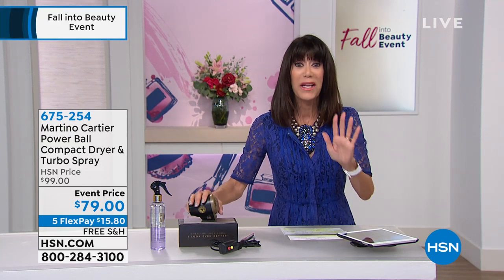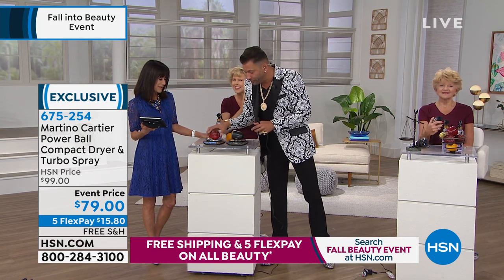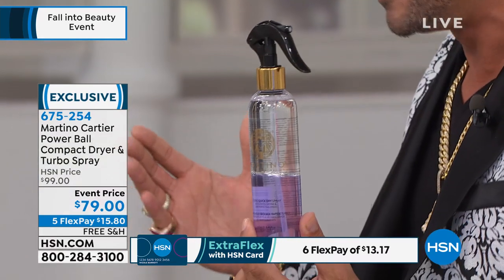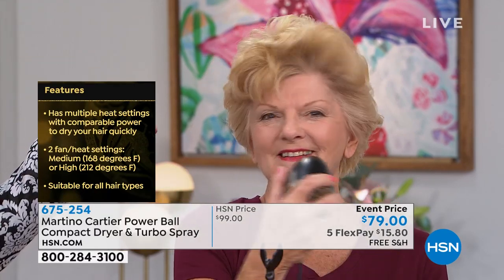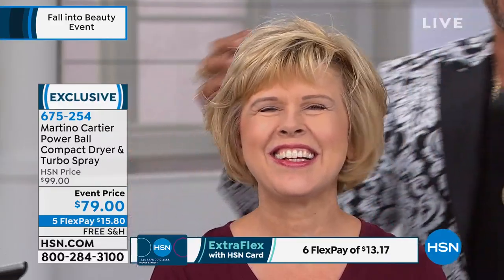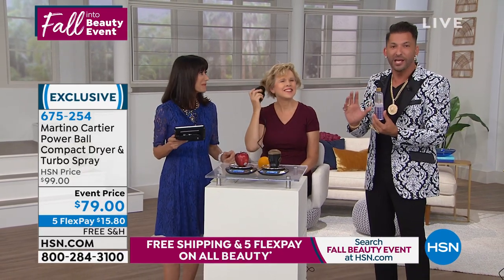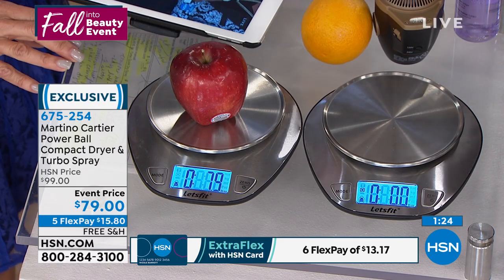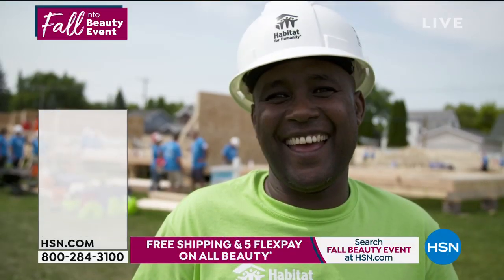Martino Cartier Power Ball Compact Dryer Turbo Spray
Smaller and lighter than a conventional hair dryer, yet still efficient. This compact dryer fits in the palm of your hand but still has multiple heat settings to dry any length of hair and all hair types. Pair it with the 2phase Quick Dry Spray to help reduce drying time and condition hair to address frizz, breakage and humidity.

    Hair dryer
    Detachable cord
    Plug
    Instruction manual
    8.45 fl. oz. Turbo Quick Dry Spray